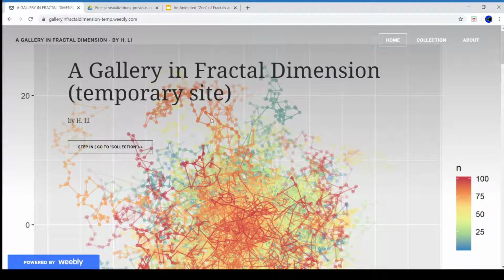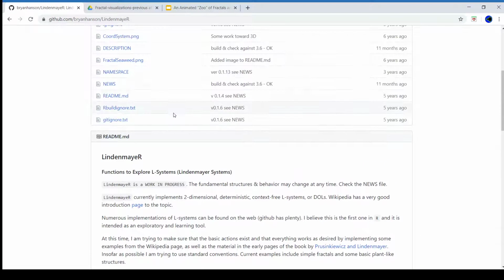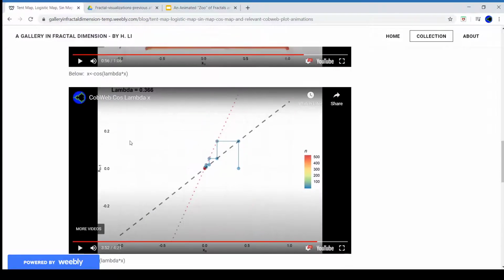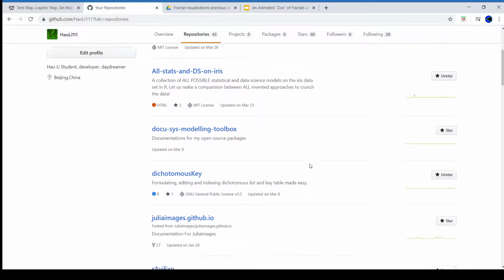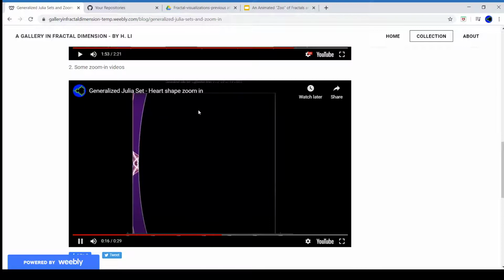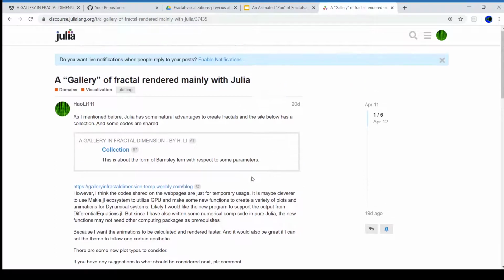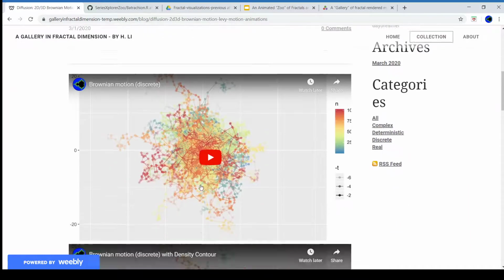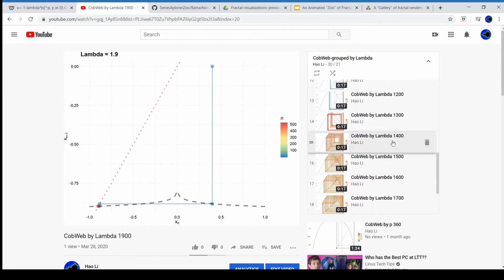Comment on gallery in fractal dimensions